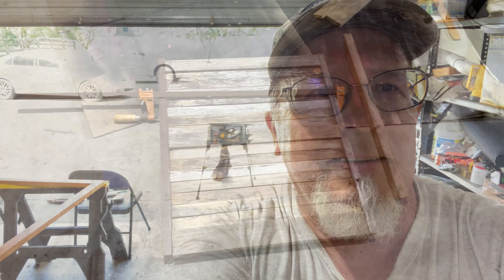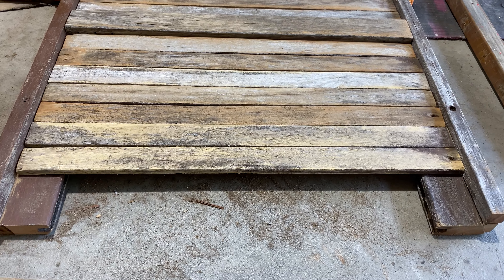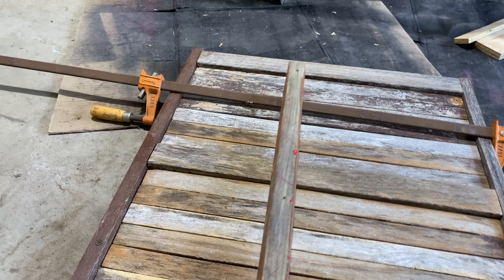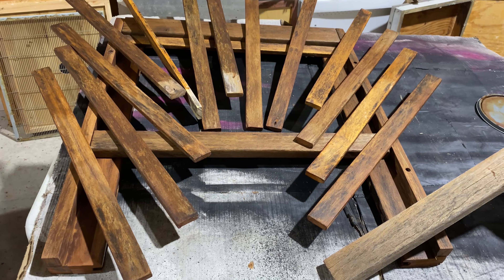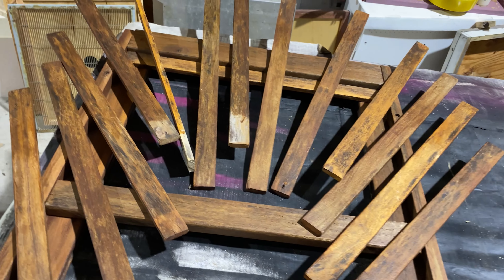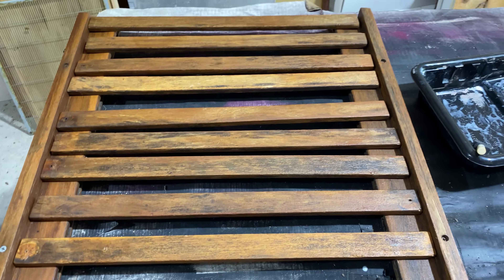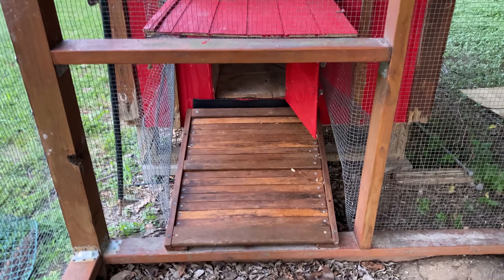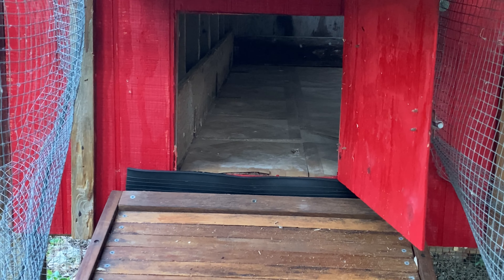DIY Chicken Ramp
We built a DIY Chicken Ramp. We've been wanting to get back to raising some chickens and needed to replace and repair a few things for our chicken coop and chicken run.

One of the things we needed to replace was a new chicken ramp that the chickens use to go between the chicken coop and their wired run. I decided to build a new DIY ramp using reclaimed wood from an old swinging bench. A lot of the wood from the bench was still in great shape - but just couldn't be repaired to be a swing again. It provided me the opportunity to save some money and avoid buying new lumber at todays ridiculous prices.

So, that being said, I disassembled the old swing and cut the good wood that was remaining into the pieces I needed to make the new ramp. As I was taking the old bench apart, I happened to notice that there were two "channels" that would hold all my cut pieces together and made the whole project as easy as could be. I took a few days to get it done (mostly because we have many other projects that we're working on and the fact that I work a full time job) - but in the end, the new chicken ramp turned out great - and almost too pretty for chicken feet to walk over.